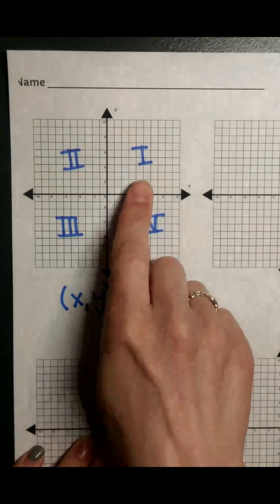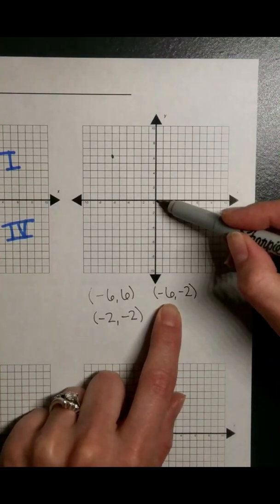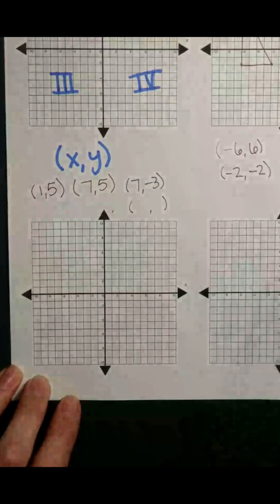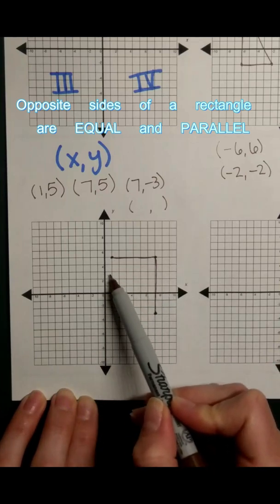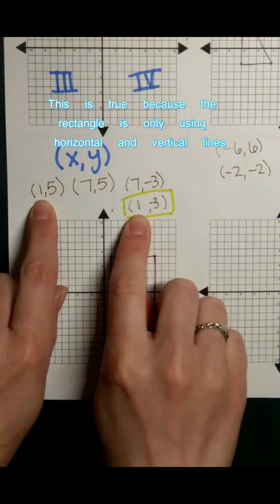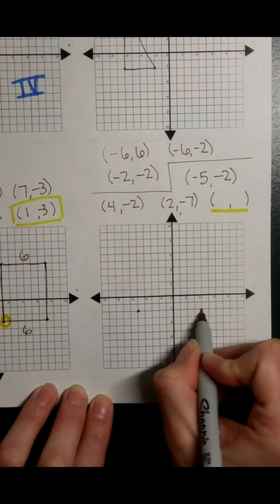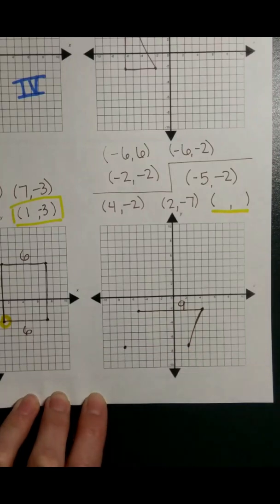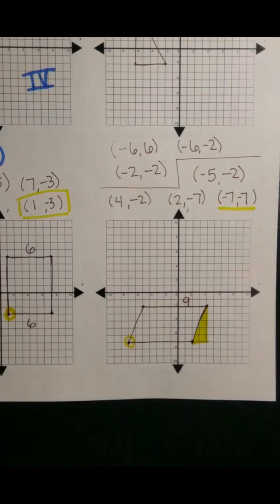Polygons on the Coordinate Plane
This video reviews the four quadrants of the coordinate plane, and how to plot a point. We plot a polygon given a set of points, and then learn how to determine the fourth vertex for a polygon (rectangle and parallelogram) given three vertices.